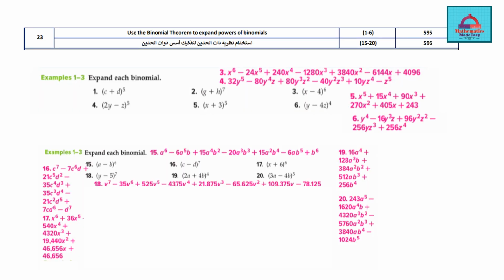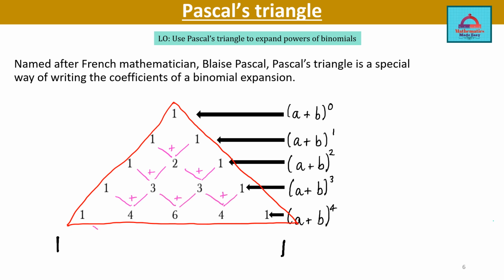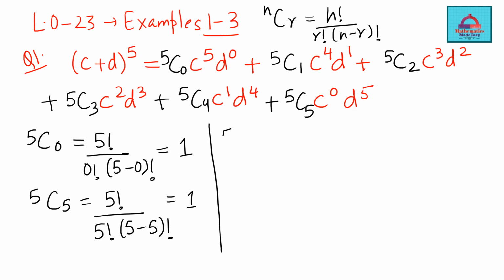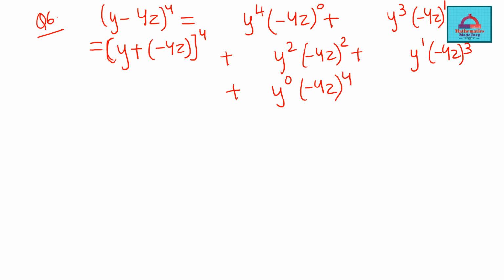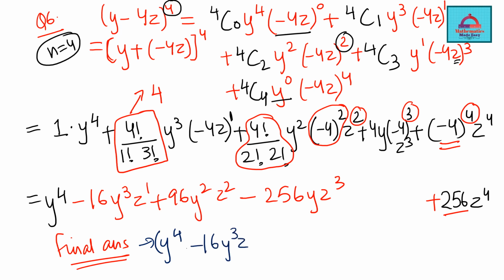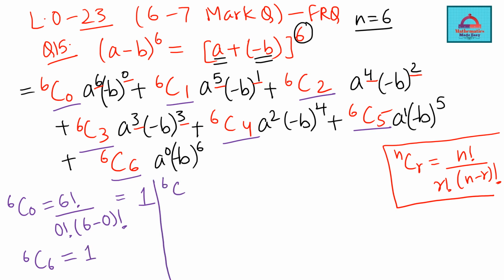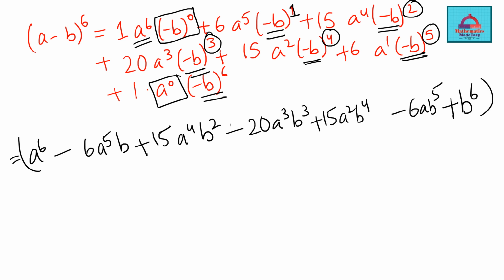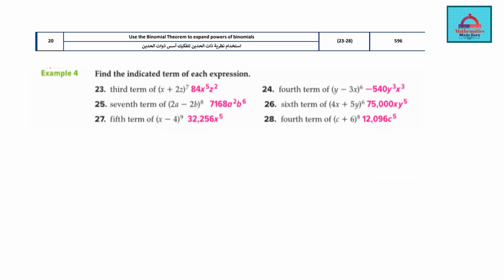Grade 11 Advanced -Mathematics-EOT-Term-3-Lesson 9.7-Part-3-Learning Objective-23-Examples-1-3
This video shows how to solve for Grade 11advanced-Mathematics-EOT-Term-3-Part-3-Learning Objective-23-Examples-1-3